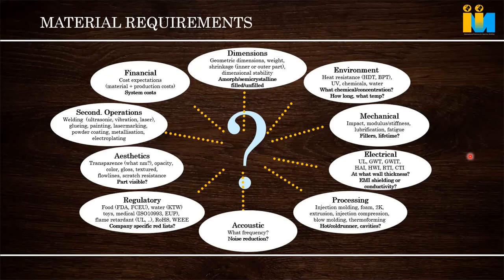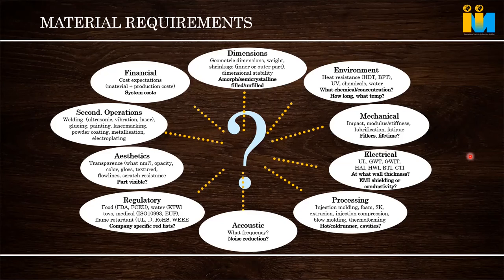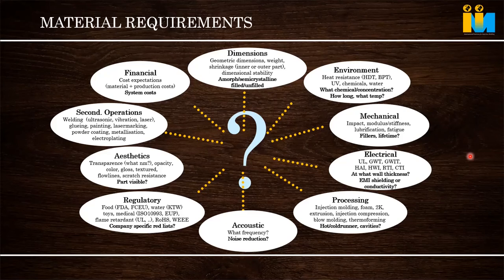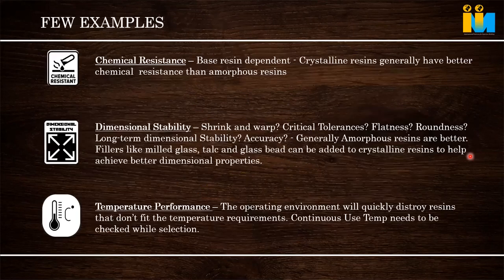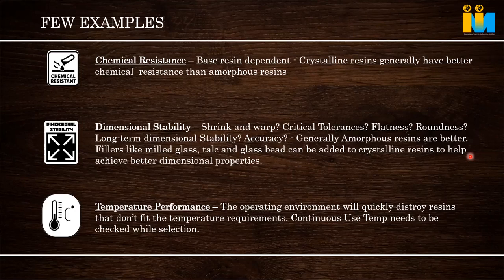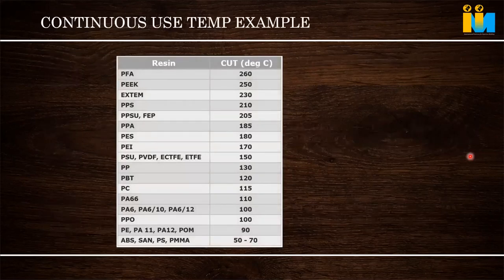3 Plastic raw material selection l By Subash Ellath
In-depth understanding of various plastic grades, selection based on application requirements eg:- Flammability, chemical resistance, thermal performance.

Technical training on Plastics & Tooling in depth by Subash Ellath